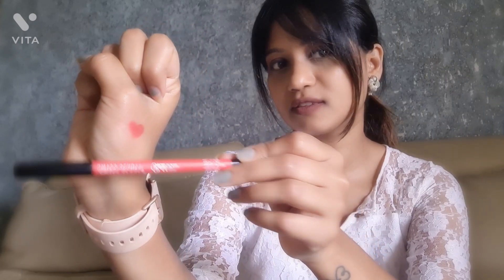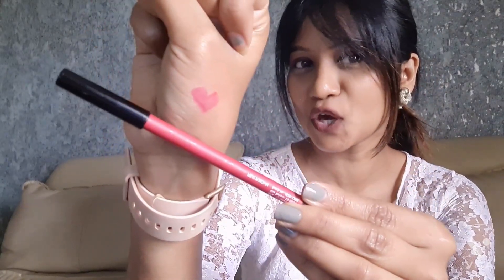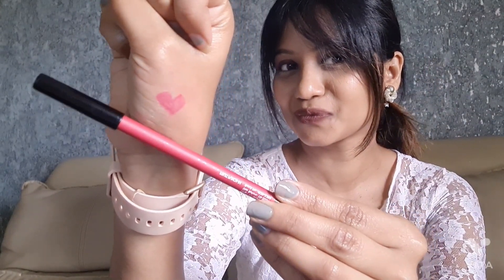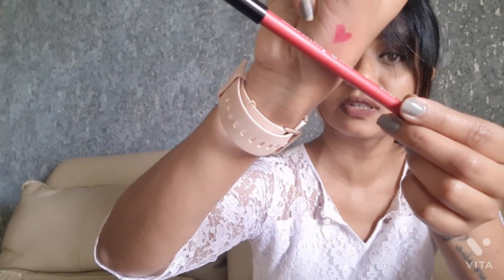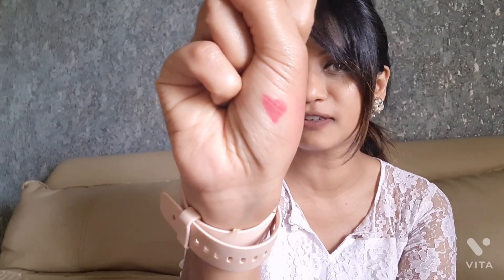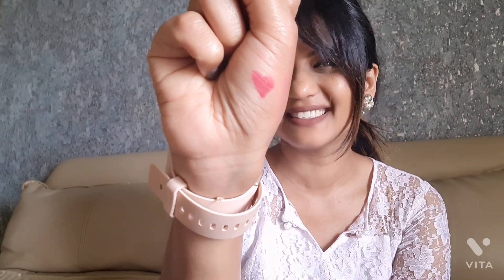Swiss beauty bold matt lip liner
beautiful shades of matt finish lips colours..